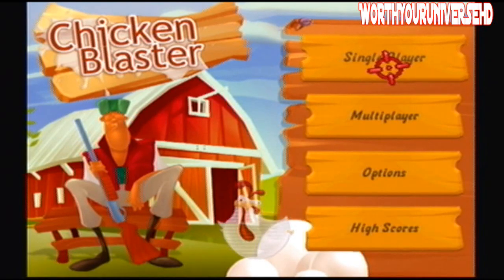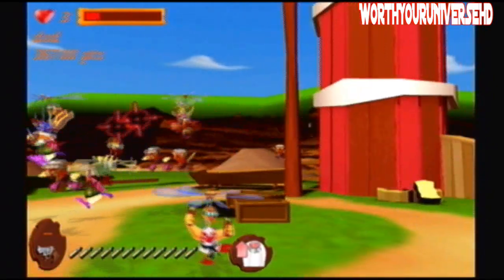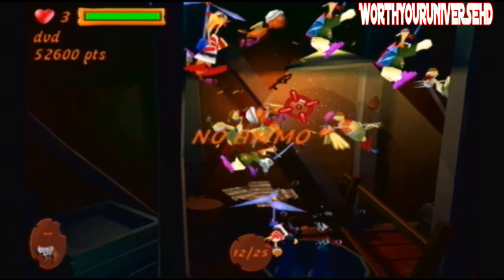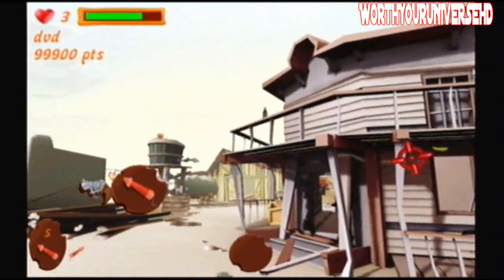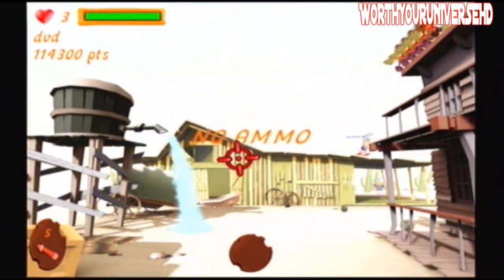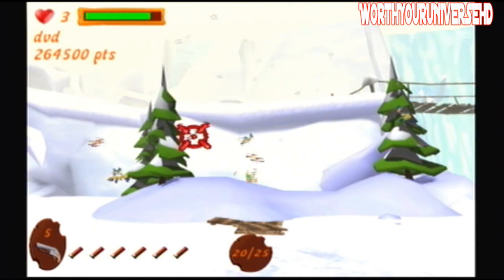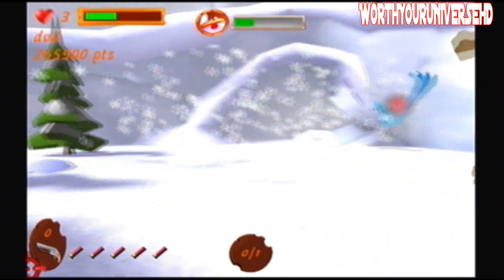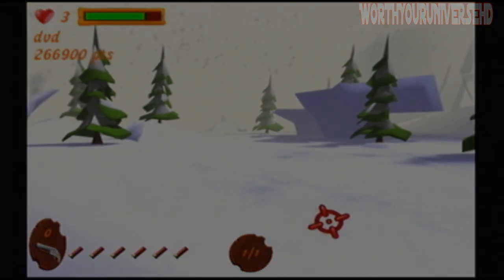Chicken Blaster Wii Review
A short but sweet review for Chicken Blaster for the Nintendo Wii.